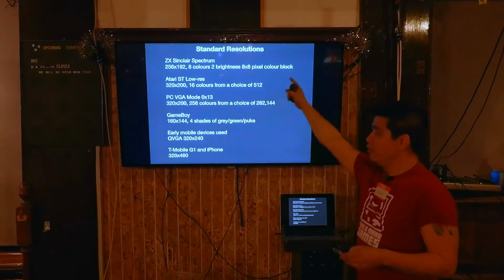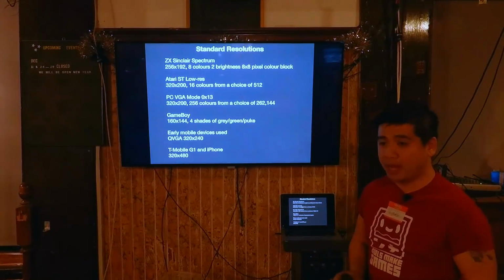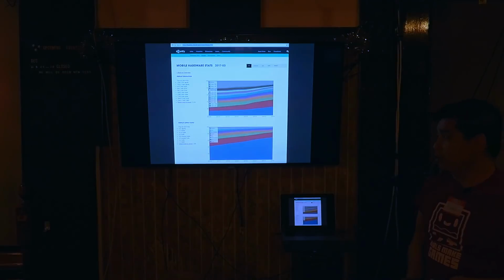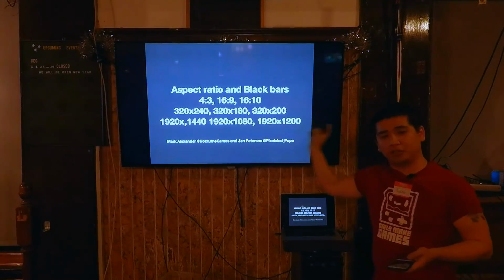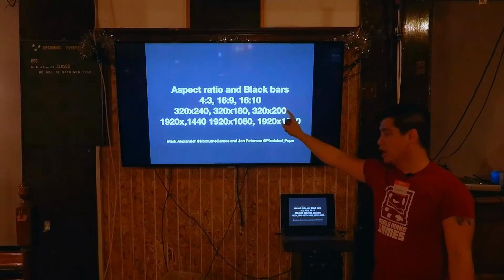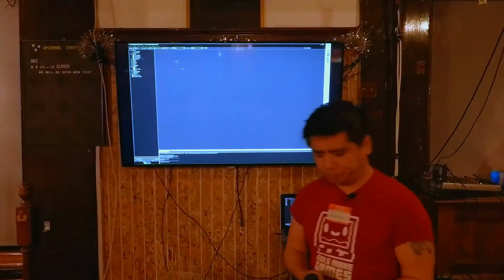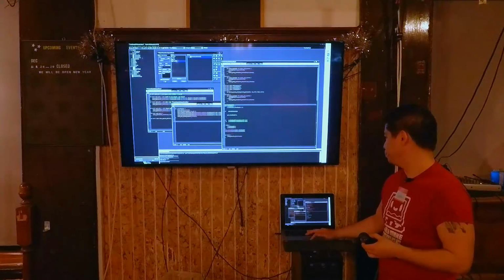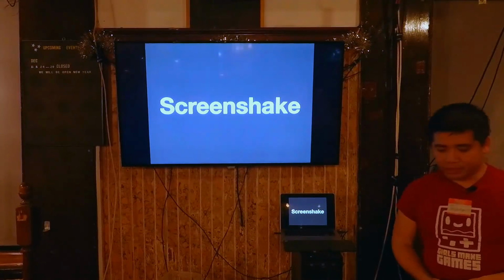GMMeetup #4 - QuangDX - What's your resolution?